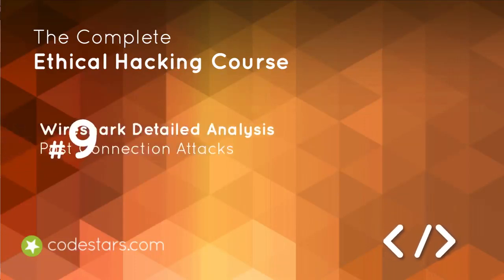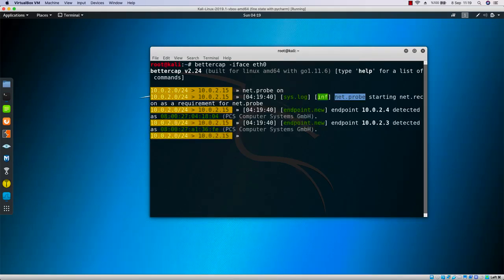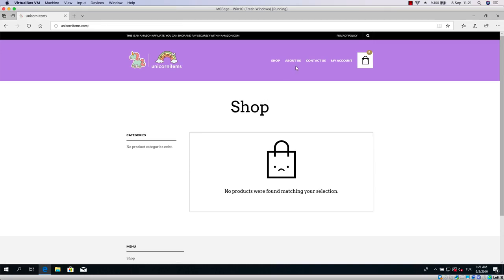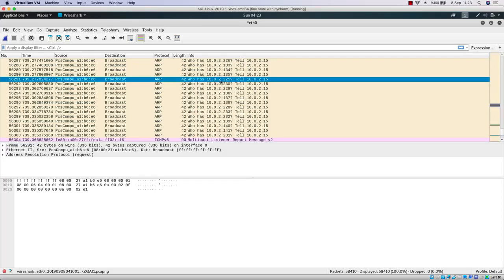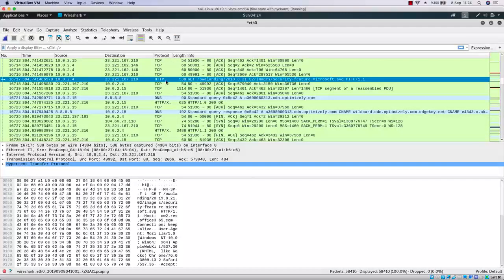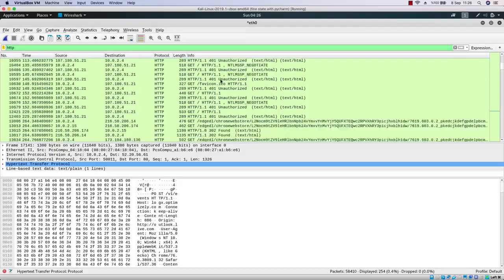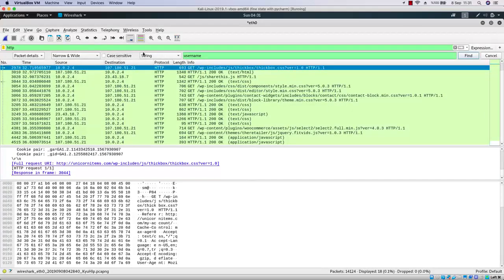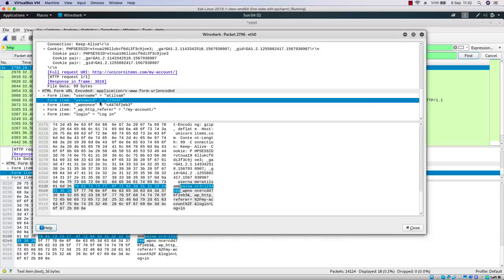21 Wireshark Analysis